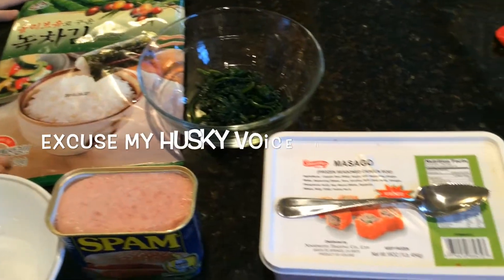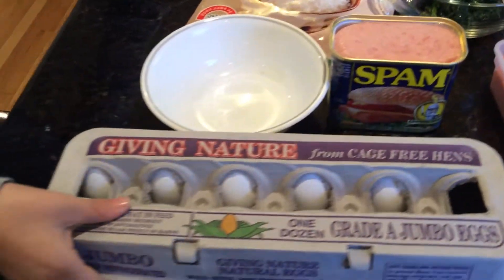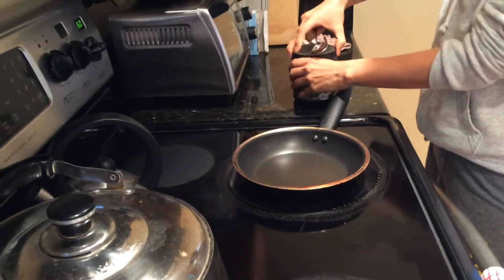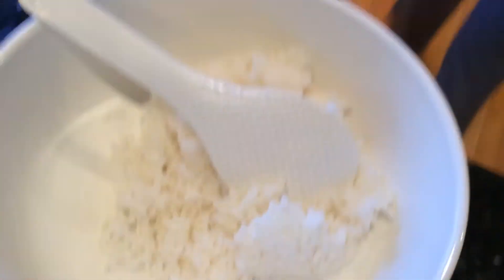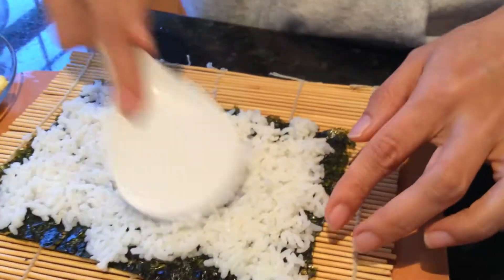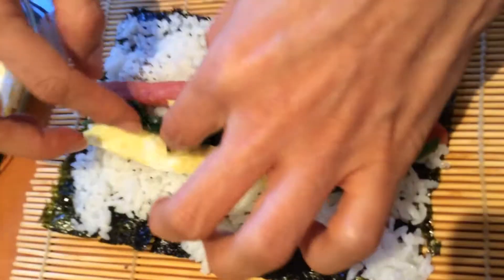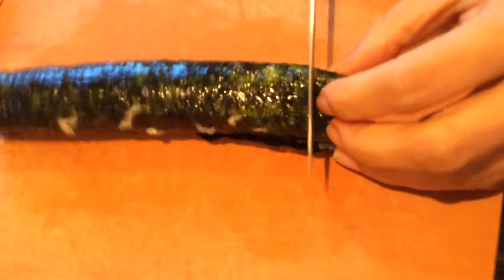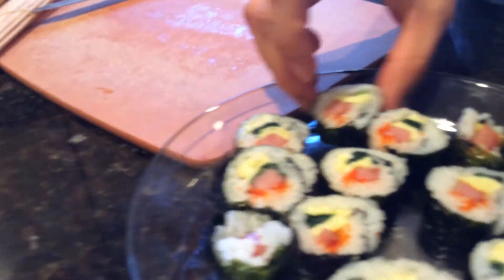Korean Kim Bop (Gimbop) Rolls - Made For Kids 아이들 김밥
My mom makes my favorite lunch - Kim Bop!  Kim Bop is a Korean rice roll with cooked meat and vegetables.  Nothing raw!  My mom uses roasted seaweed instead of dried seaweed so that I won't choke on the seaweed.  It is also half the size of the regular Kim Bop, perfect for my bite size!  Spam, egg, spinach and chia seeds are inside this roll.  My mom always tries to add super foods like chia seeds into my diet.  It doesn't taste like anything and so I don't mind!